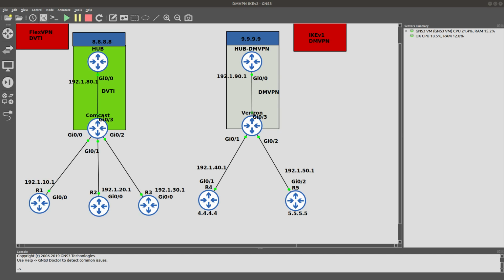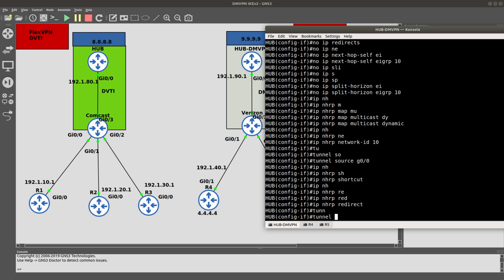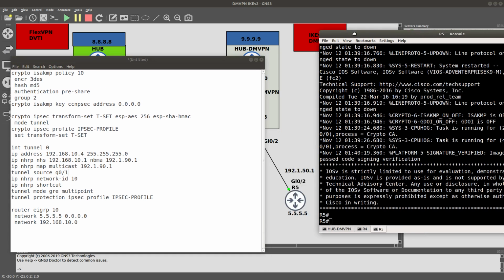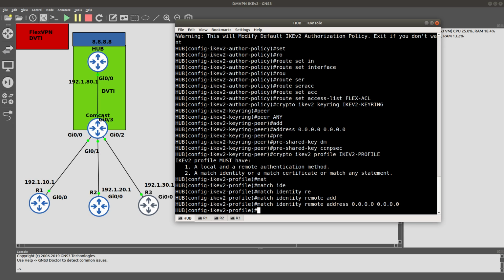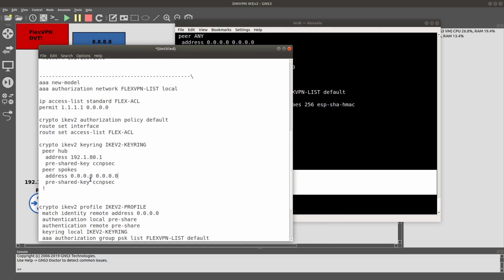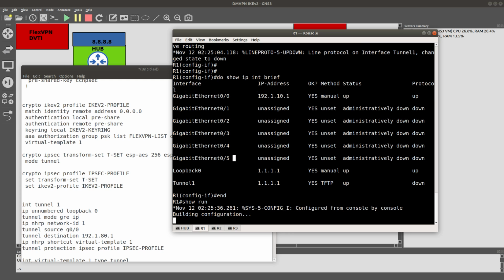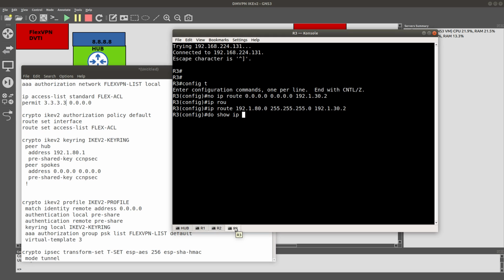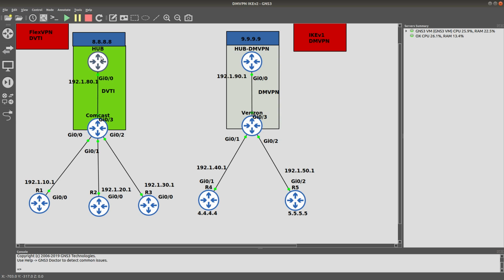FlexVPN Spoke Spoke vs DMVPN Phase 3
FlexVPN:

The FlexVPN Spoke to Spoke feature enables a FlexVPN client to establish a direct crypto tunnel with another FlexVPN client leveraging virtual tunnel interfaces (VTI), Internet Key Exchange Version 2 (IKEv2) and Next Hop Resolution Protocol (NHRP) to build spoke-to-spoke connections.

DMVPN Phase 3:
This phase allows spokes to build a spoke-to-spoke tunnel and to overcomes the phase2 restriction using NHRP traffic indication messages from the hub to signal to the spokes that a better path exists to reach the target network.